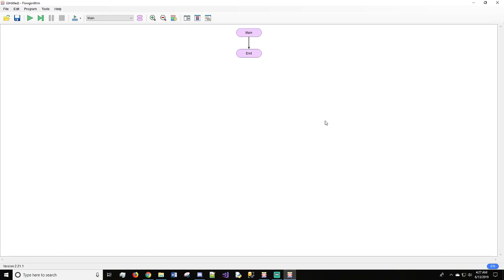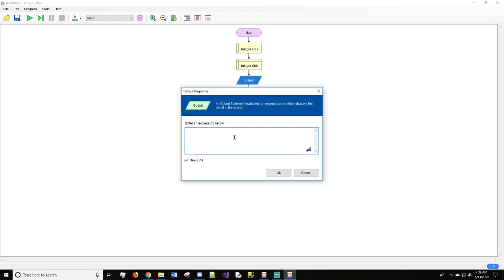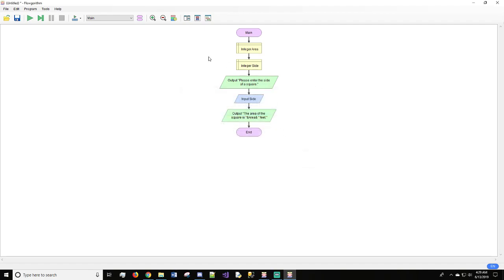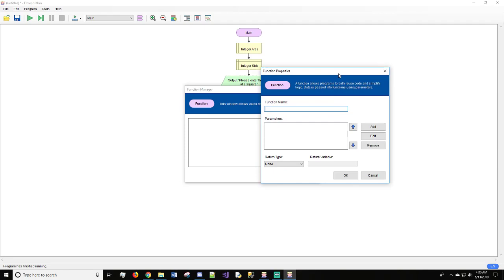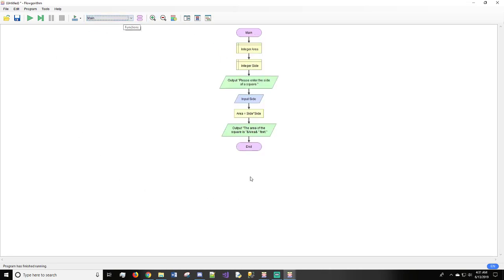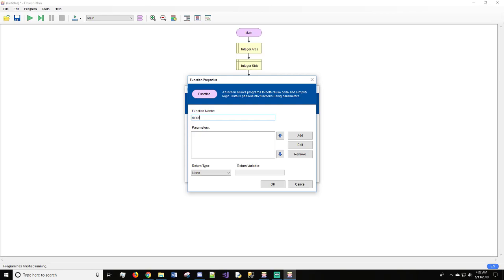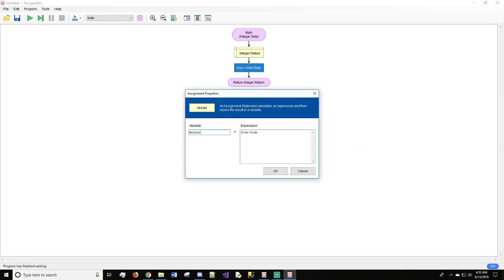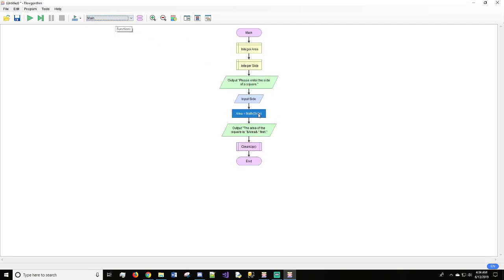Functions in Flowgorithm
How to do functions in Flowgorithm.